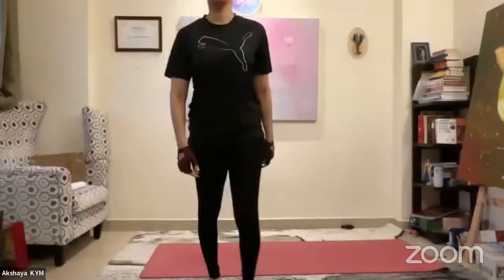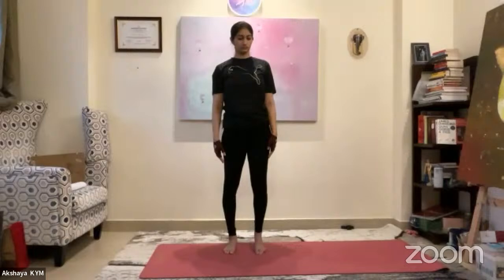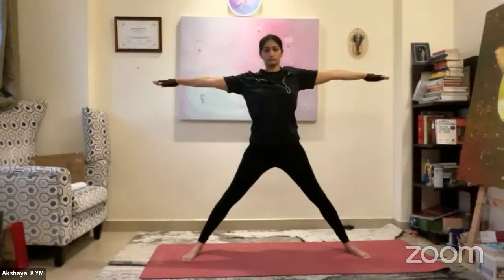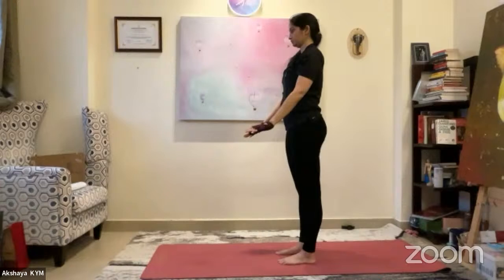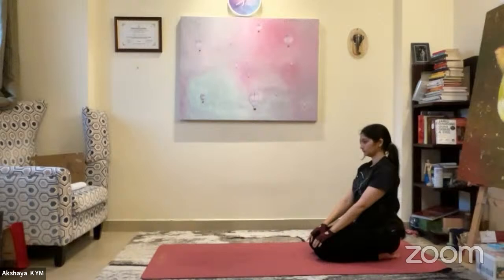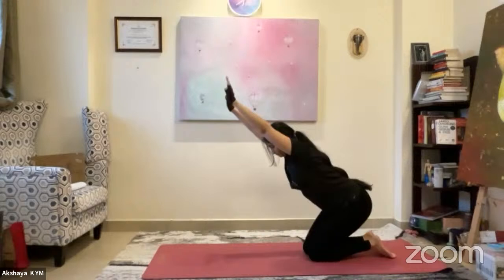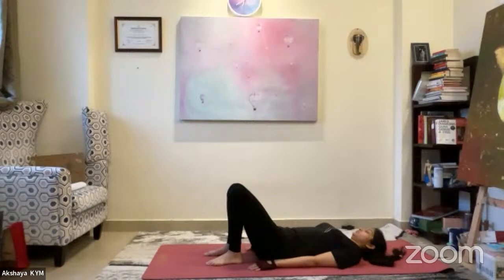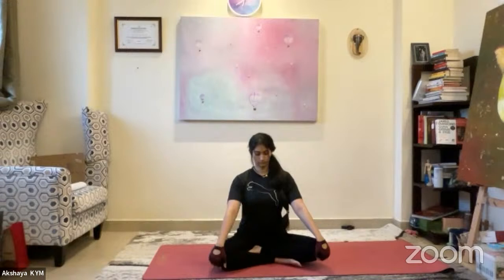Class 5| Yoga with Ms.Poornima Kavlekar from Krishnamacharya Yoga Mandiram | Yoga4unity 2024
Ms.Poornima Kavlekar is a Senior Yoga Teacher and Therapist who has been with Krishnamacharya Yoga Mandiram for more than 15 years and is an expert in classical Yogasana techniques, she holds a Post Graduate Diploma in Yoga & Professional degree in Business Journalism. An expert teacher, she has been a part of many yoga trainings and group classes in India and abroad also. She is strong in Classical Vinyasa and she has taught many international groups at KYM. Besides being a great practitioner, she has participated and conducted Yoga Sessions regularly at all yoga workshops and seminars at KYM and outside. She has also been a Regular faculty for corporate Yoga programs. She is a certified Healing Chants teacher and has a keen interest in teaching yoga to the children with special needs. She is also proficient in many languages.

"YOGA for Unity and Well-being - 100-day towards IDY" is a comprehensive Yoga program launched on 14th of March 2021. The program is free and runs for 100 days prior to the International Day of Yoga(IDY).

Yoga for Unity aims to unite all Yoga Institutions to preserve and promote yoga practices and philosophy across the world and make them accessible to one and all free of cost.